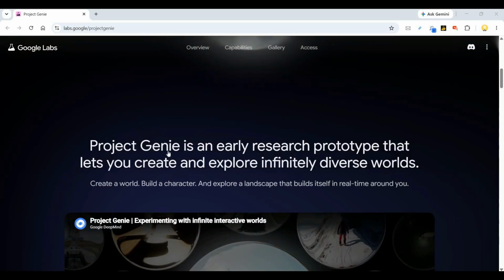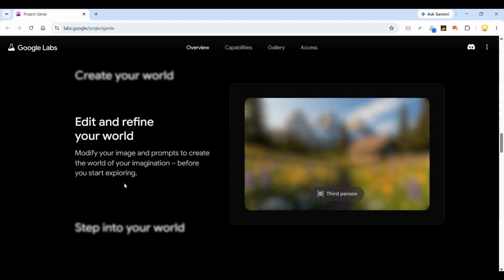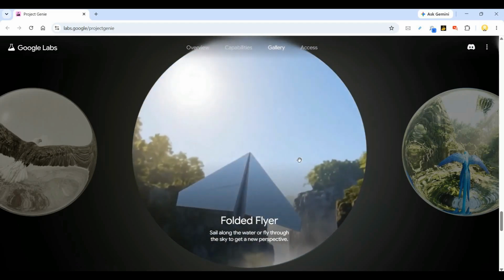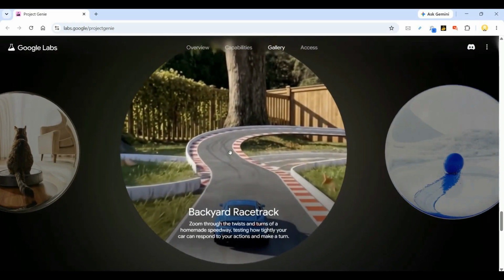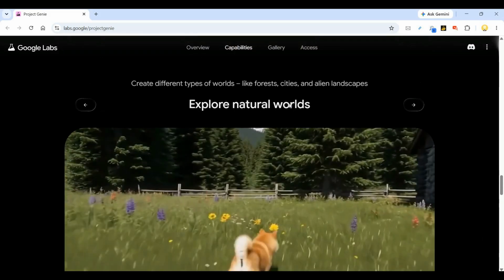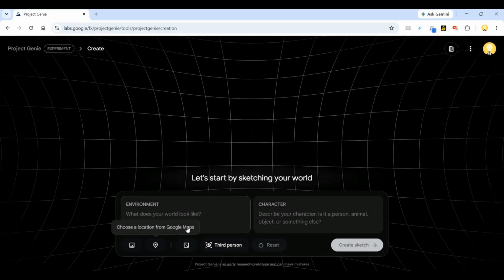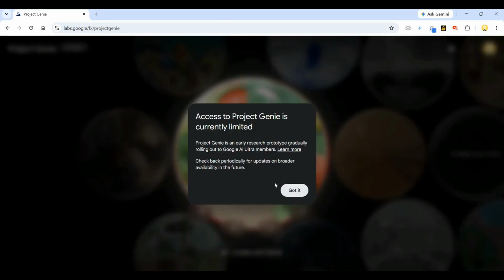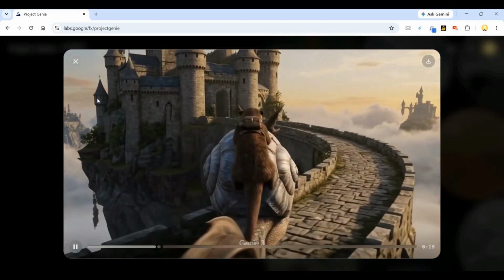Create Your Dream World with AI Google Genie: Achieve Your Vision in Weeks and Unlock Endless Joy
In this video, you'll learn How to create your own world with AI Google Genie.

- Discover how AI Google Genie can transform your creative ideas into a digital reality.
- Step-by-step guide on customizing your own virtual environment using Google's advanced AI tools.
- Learn to manipulate and control elements within your world for a personalized experience.
- Explore the boundaries of AI technology and how it can be harnessed for creative expression.
- Tips and tricks for optimizing your AI-generated world for user engagement.
- Understand the ethical considerations when creating AI-driven environments.
- Gain insights into the future of AI and virtual world creation.

People also search for:
- How to use Google Genie for beginners
- AI world-building tutorial
- Best AI tools for creating virtual worlds
- Google Genie vs other AI platforms
- How to customize AI environments
- Tips for AI-driven creativity
- Future of AI in creative industries
- Ethical concerns in AI world creation
- How to enhance user engagement with AI
- Exploring virtual reality with AI